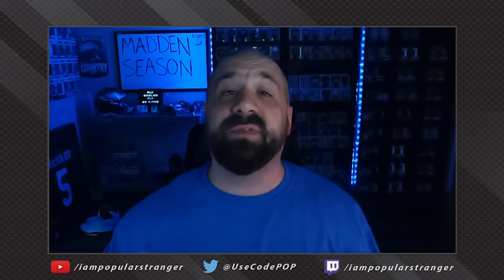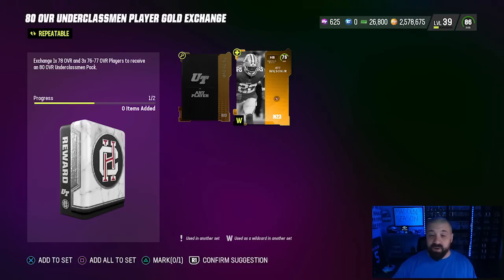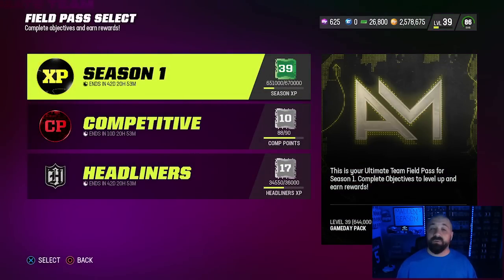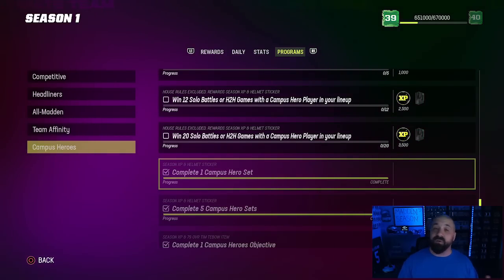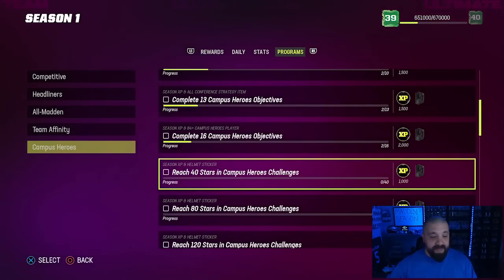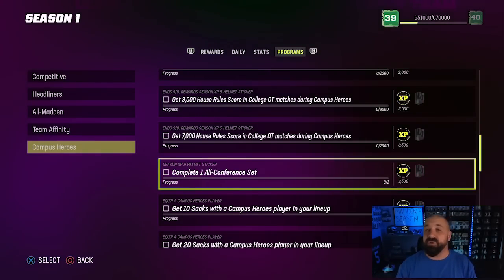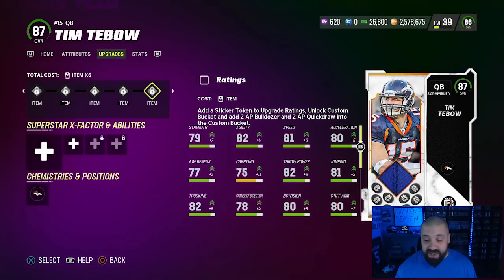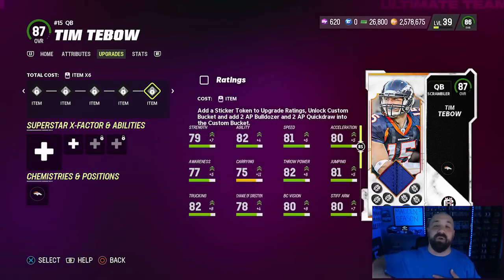How To Get 87 OVR Tim Tebow For FREE! How To Get Helmet Stickers + UPGRADE Tebow